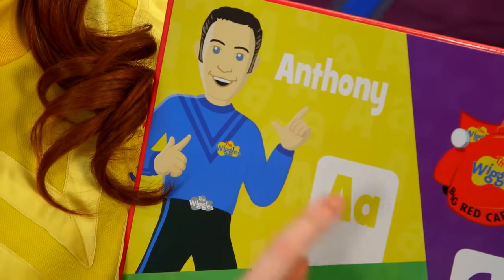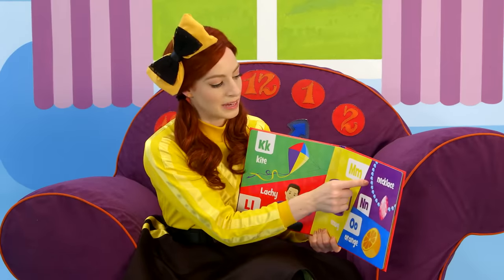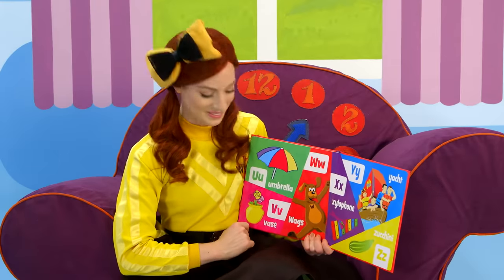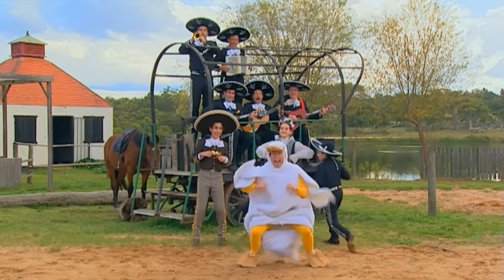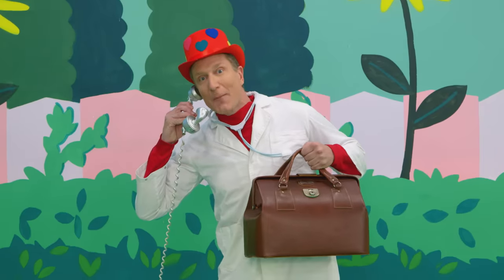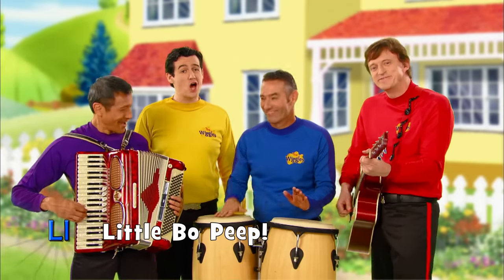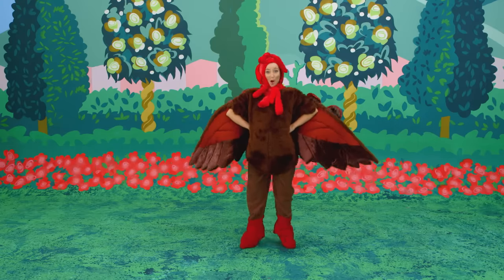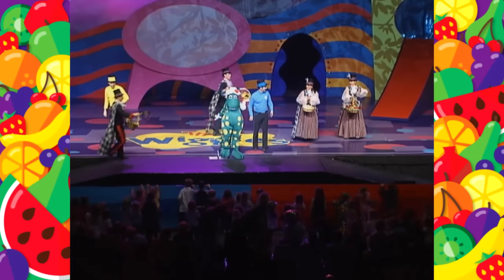ABC Animals 📖 Book Reading and Alphabet Songs 📚 Learn Your ABCs with The Wiggles | Kids Music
Get ready for a delightful journey through the alphabet with The Wiggles in their ABC Animals Book Reading and video compilation! Join the group as they introduce your little ones to the magical world of letters and animals through entertaining stories and catchy alphabet songs. From A to Z, each page comes alive with vibrant illustrations and captivating tales, making learning the ABCs an exciting adventure!

Let your children's imagination soar as they meet a whole menagerie of animals, from playful monkeys to majestic elephants, all while discovering the ABCs in a fun and engaging way. With The Wiggles' signature music and joyful energy, this educational experience will have kids singing, dancing, and learning with glee!

As the ABC Animals take your kids on a journey of discovery, they'll not only strengthen their alphabet knowledge but also foster a love for reading and learning. Join The Wiggles and their furry, feathered, and scaly friends as they inspire a lifelong love of learning in your little ones' hearts.

*Jump to your favourite Wiggly song or storytime below:*

0:00 - We're the Wiggles
0:11 - My First Alphabet Book Reading with Emma Wiggle
11:25 - A is for Anthony Ant (feat. Jack Gatto)
12:37 - B is for Baa Baa Black Sheep
14:29 - C is for Cows!
14:44 - I'm A Cow
15:12 - D is for Wags the Dog
17:52 - E is for El Pato
20:16 - F is for Five Little Monkeys
21:41 - G is for GoldFish
24:08 - H is for Do the Hawk (feat. Lee Hawkins)
26:08 - I is for Itsy Bitsy Spider
27:11 - J is for Jelly On A Plate
28:25 - K is for Koala-By
29:31 - L is for Little Bo Peep
30:26 - M is for Mosquito
31:56 - N is for Nya Nya Nya
33:57 - O is for Old MacDonald
37:33 - P is for Pussycat, Pussycat
38:47 - Q is for Queen of the Roses
41:24 - R is for Rock-A-Bye Your Bear
42:46 - S is for Snakes! (You Can Look, But You Better Not Touch)
44:47 - T is for Tasmanian Tiger
46:36 - U is for Uncle Noah's Ark
49:01 - V is for Vegetable Soup
51:23 - W is for Wobbly Camel
53:25 - X is for the X-Ray, At the Optometrist
54:39 - Y is for Yellow Bird
57:00 - Z is for Zamel the Camel

*About The Wiggles*
Children are our inspiration, Education is our goal, Music and Movement is our way!

With a remarkable 30 plus year legacy of lively performances, The Wiggles have earned a global reputation for their distinctive, high-energy songs, concerts, and videos. The Wiggles utilise the universal language of music to educate children, guiding them to better understand their world.

Designed specifically for pre-K, preschool, kindergarten and nursery school age groups, The Wiggles' shows are a unique blend of education, music, and movement, inspiring children to learn while having fun. Parents and children alike are invited to sing, dance, and engage with The Wiggles as they strive to make learning an enjoyable and unforgettable experience for the whole family!